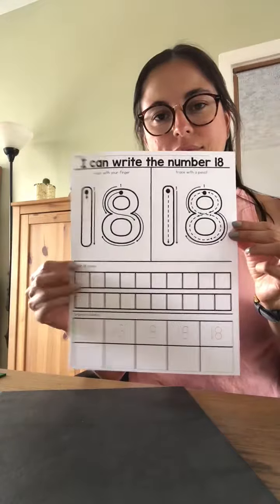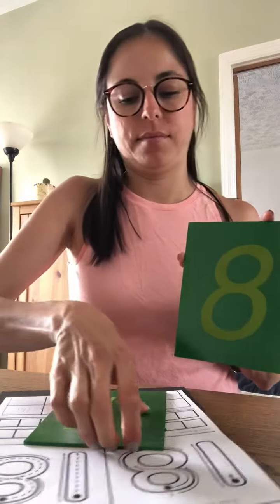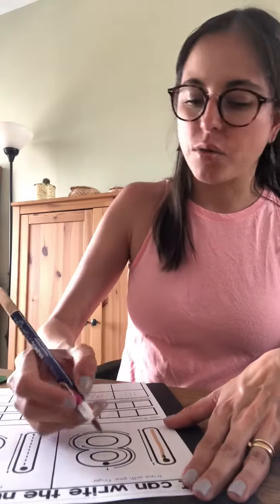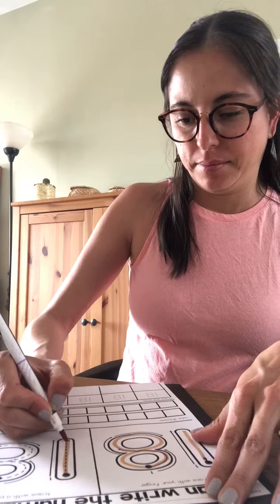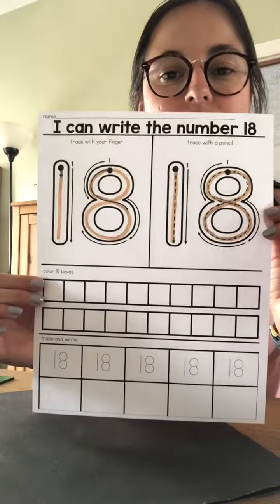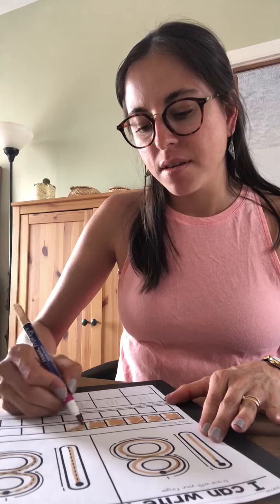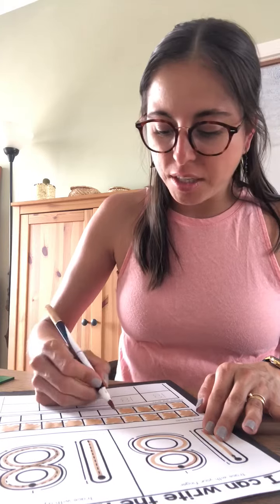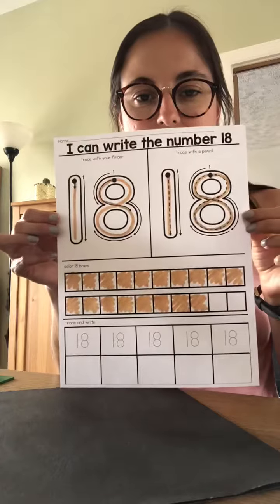C'E Montessori Homeschool Online - Tracing numbers - 18